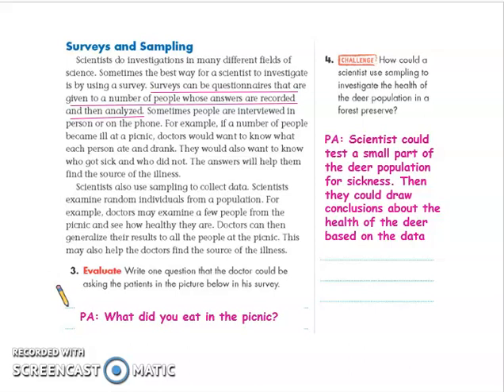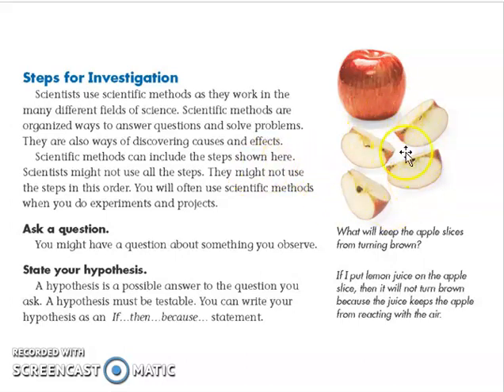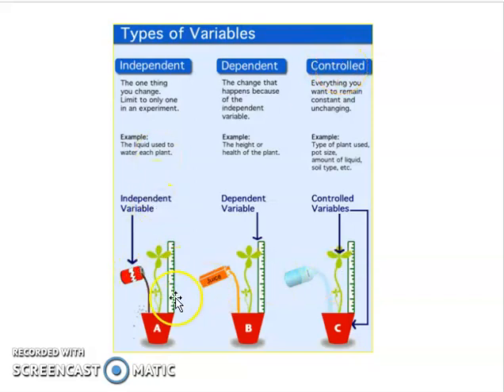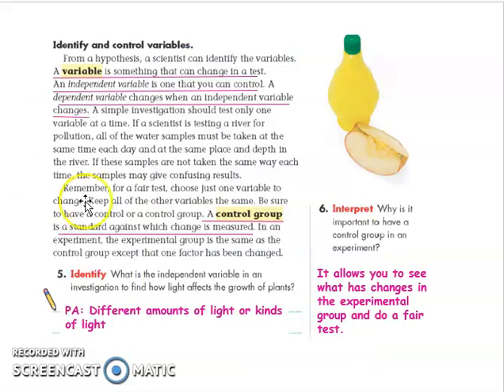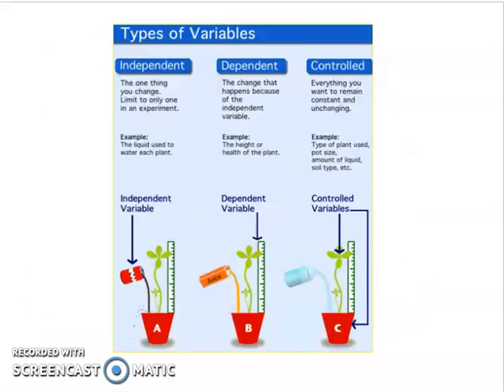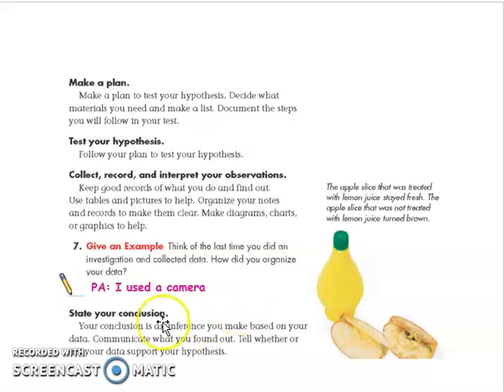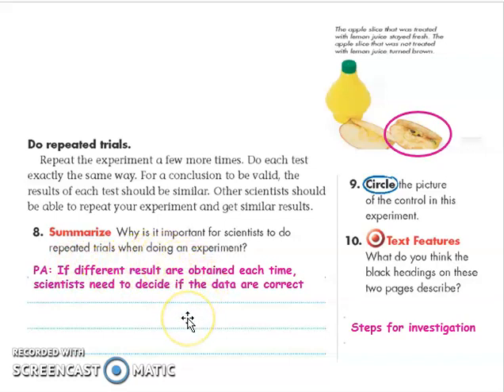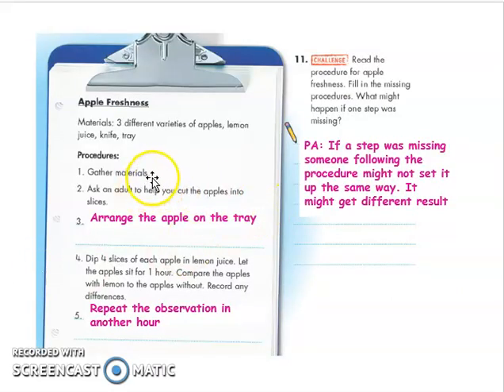GRADE 5 SKILLS HAND BOOK PART 1 LESSON 2 HOW TO SCIENTIST INVESTIGATE PART 2